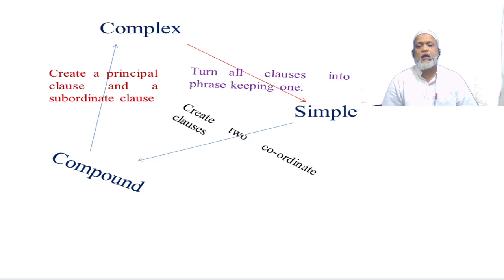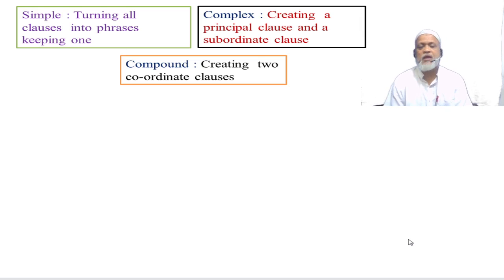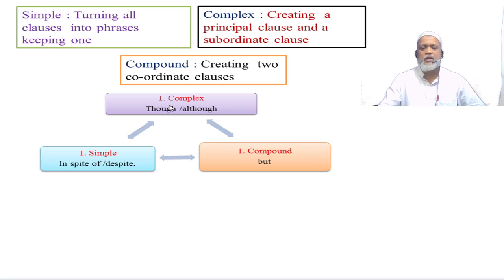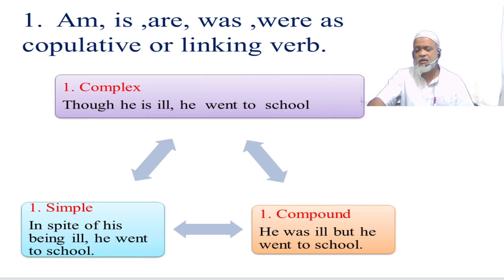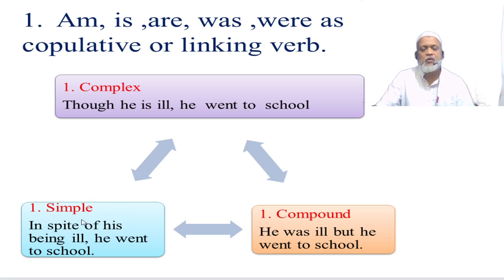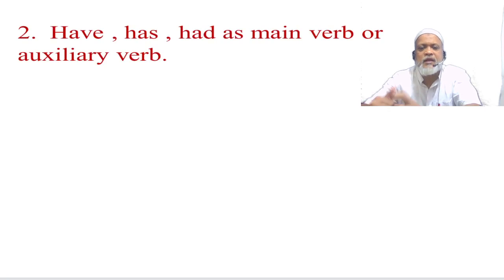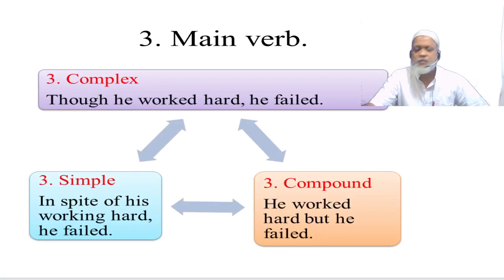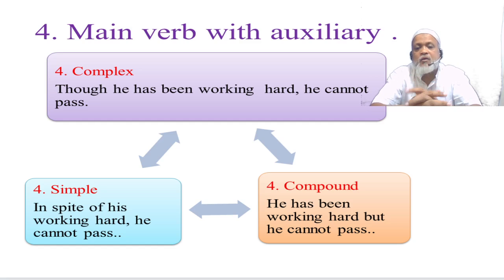Transformation of sentence simple, complex compound, part -2 Class IX and X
the video will be helpful for the students socially for secondary and higher secondary level.